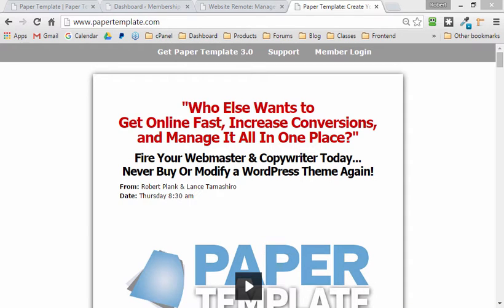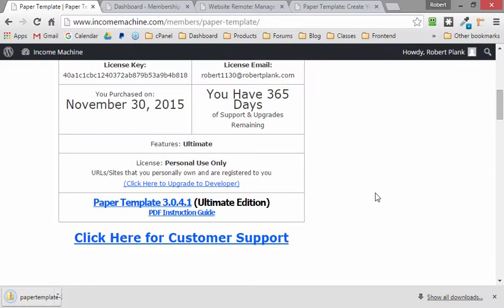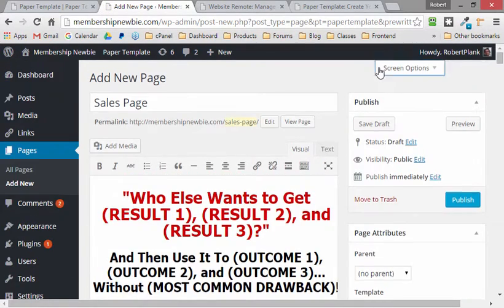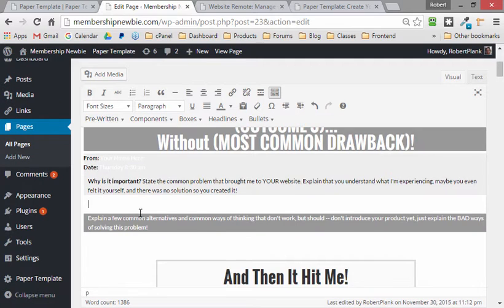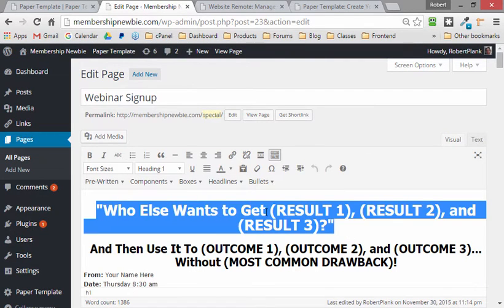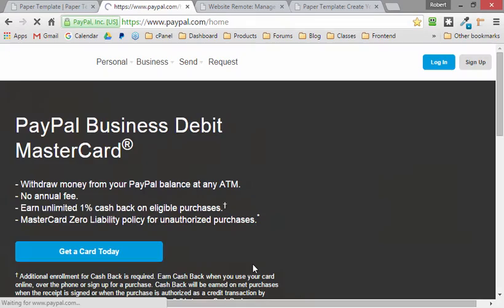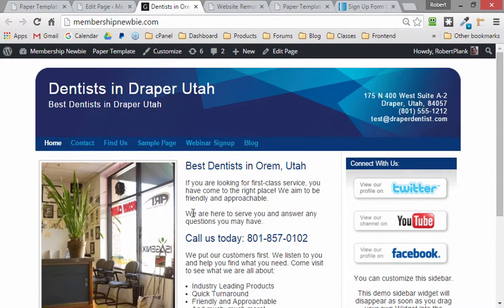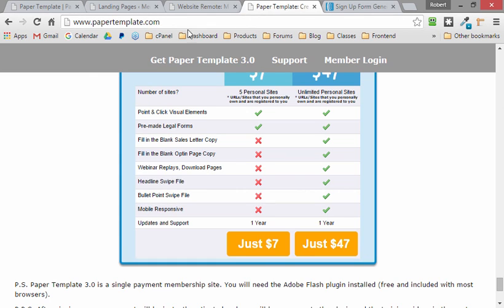Create Landing Pages (Sales Letters and Squeeze Pages) Using WordPress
Here's the tool I use to make point and click, mobile responsive landing pages within WordPress (for sales pages and squeeze pages) without editing or uploading any code.